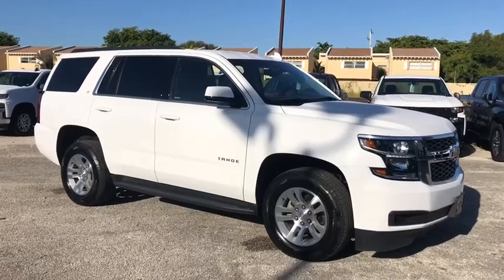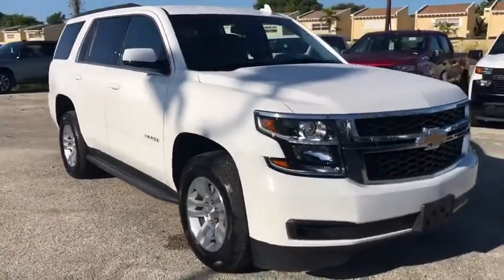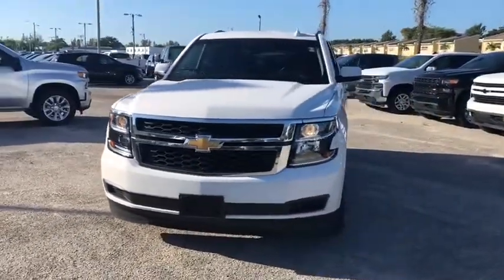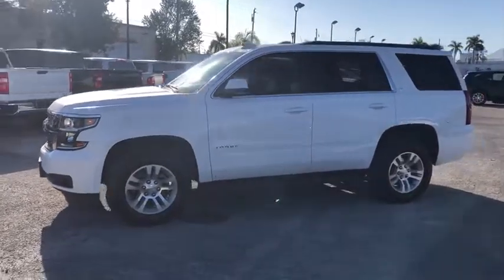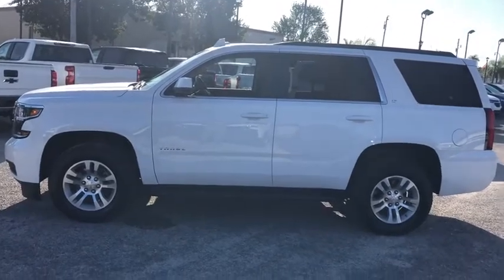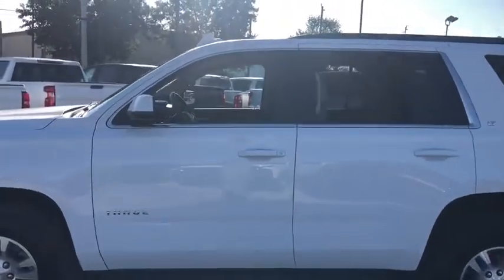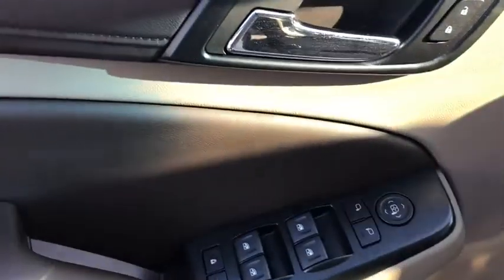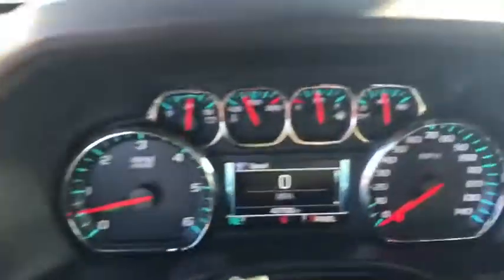2019 Chevrolet Tahoe Miami Shores, Aventura, Miami Beach, Miami Lakes, Miami, FL R15950A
Summit White Used 2019 Chevrolet Tahoe available in Miami Shores, Florida at Tropical Chevrolet. Servicing the Aventura, Miami Beach, Miami Lakes, Miami, FL area.

Tropical Chevrolet
8880 Biscayne Blvd

Summit White 2019 Chevrolet Tahoe LT RWD 6-Speed Automatic Electronic with Overdrive V8 GUARANTEED FINANCE APPROVAL FOR EVERYONE. , LOWEST PRICES IN FLORIDA. , FRIENDLY ATMOSPHERE. , ABS brakes, Alloy wheels, Compass, Electronic Stability Control, Front dual zone A/C, Front Heated Reclining Bucket Seats, Heated door mirrors, Heated front seats, Illuminated entry, Low tire pressure warning, Power Liftgate, Power-Adjustable Accelerator & Brake Pedals, Remote keyless entry, Traction control.brbrbrAwards:br * JD Power Initial Quality Study